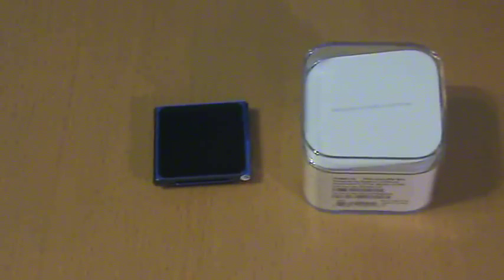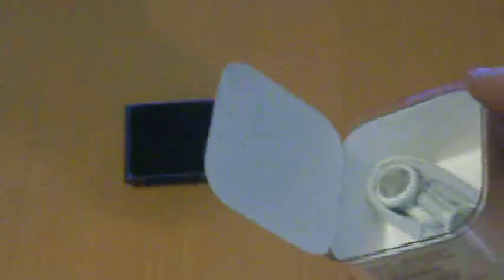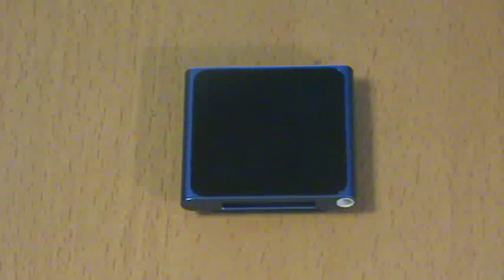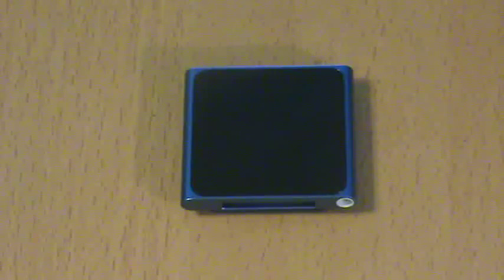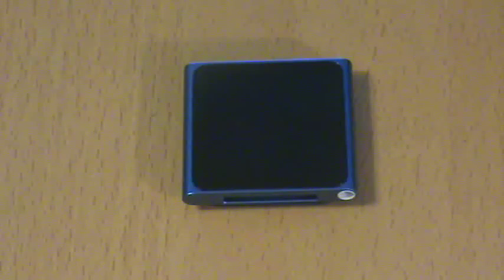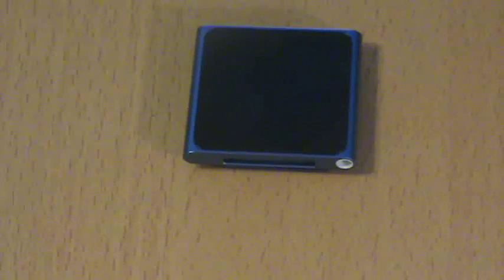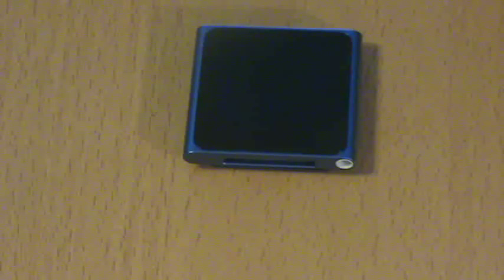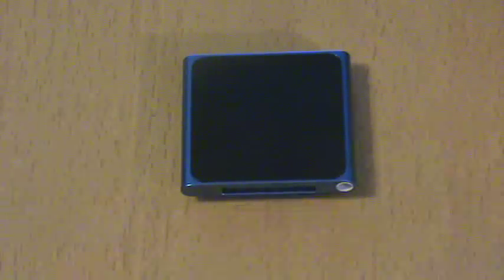iPod Nano 6th gen. Hands-on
Quick Review of the iPod nano 6th generation.
Features:
music, genius, fm radio, fitness, itunes, accessibility
Clips on to clothing bookbags etc.
Shake and shuffles song
Lithium-ion battery allows you to play up to 24 hours on nostop music.
Tech Specs:
Height of 1.48 in., width of 1,61 in., depth of .35 in., wight of .74 in and a 1,54 in. (diagnol) TFT color display screen.
Two capacities 8 gigabyte or 16 gigabyte.
External buttons- Sleep/wake, volume up and down both at top. Input/Output headphones and dock connector to usb cable, and clip on the back.
In the box it comes with the nano, earphones, dock connector, and the quick start guide. Colors- silver, black, blue, green, orange, pink, and red.
8gb- $160 16gb-$180
personalize with free engraving
Cons: lost its camera, no videoplayback, got 42% smaller, lost clickwheel, not able to support apps.